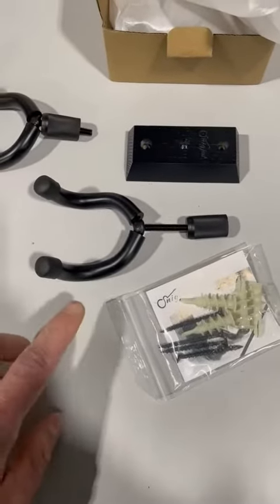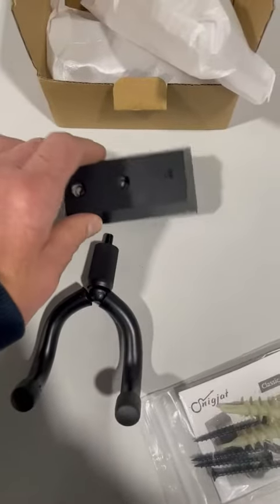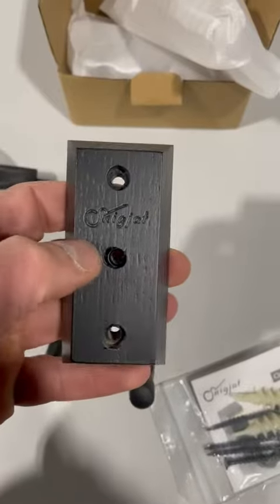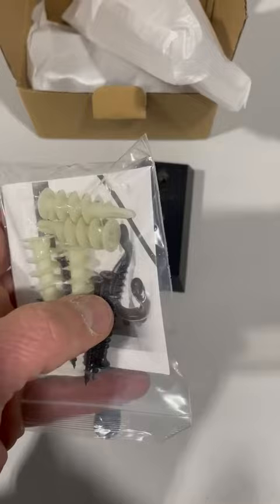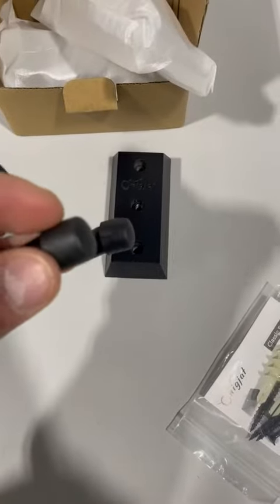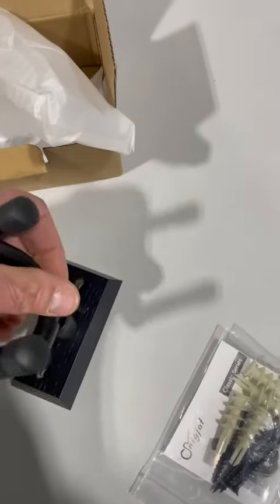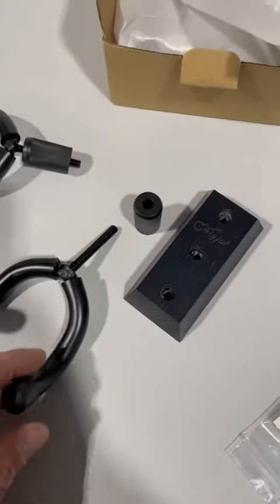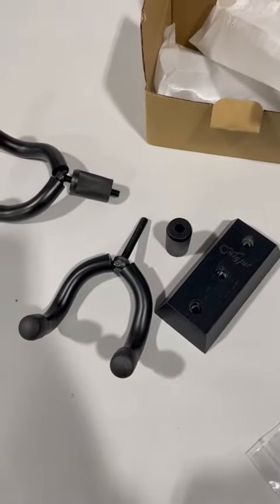SNIGJAT Guitar Wall Hanger, 2 Pack Guitar Wall Mount, Guitar Hanger Wall Hook Holder Stand Review